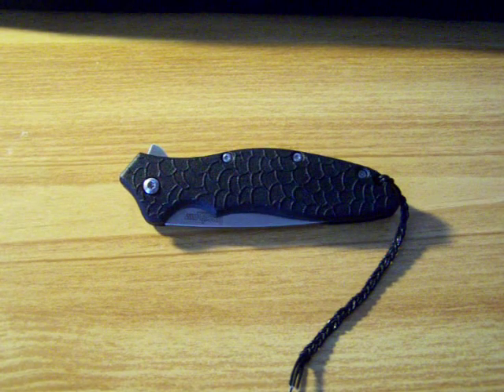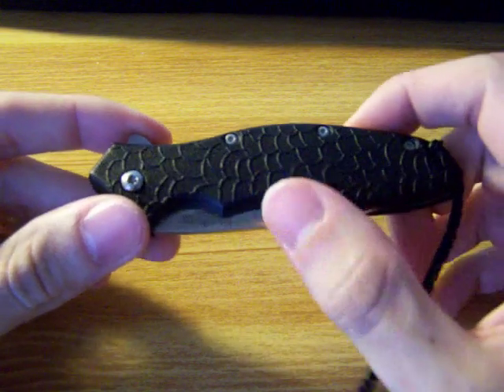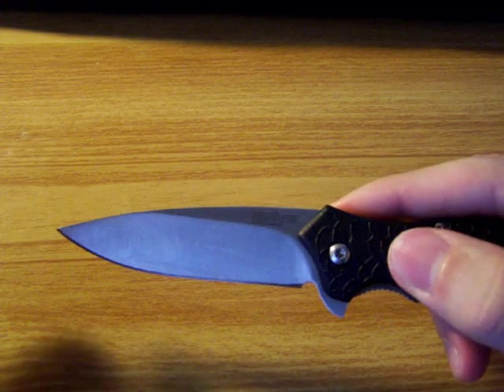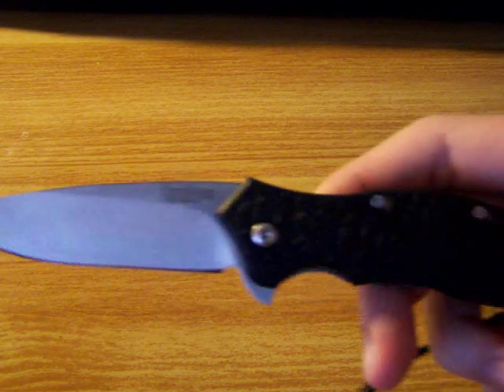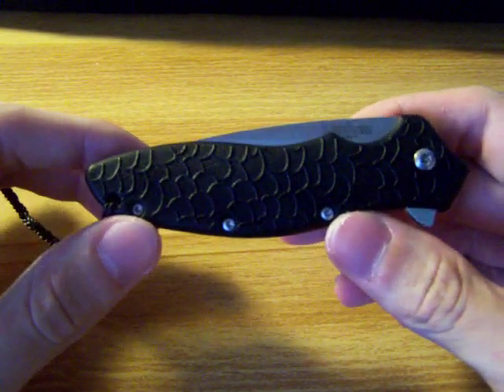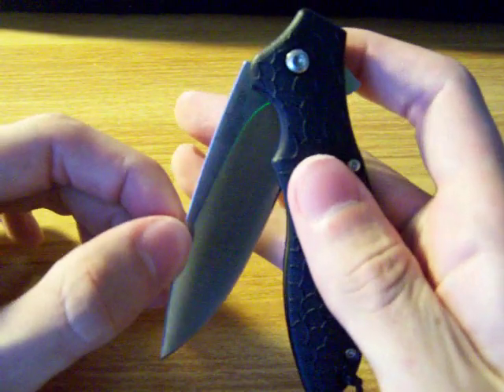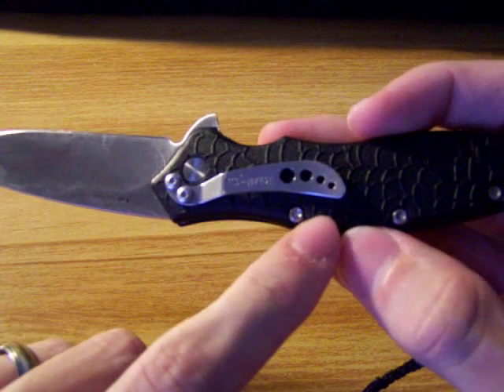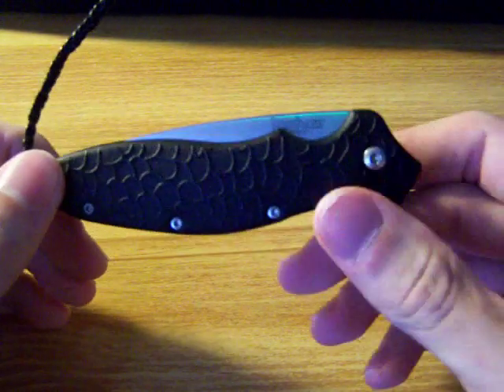Kershaw OSO Sweet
Here is a demonstration and review of my Kershaw OSO Sweet. Enjoy.